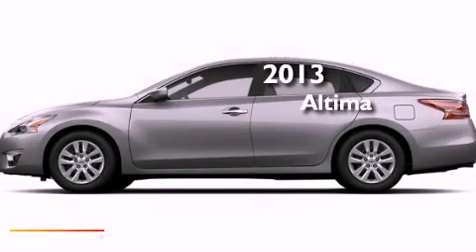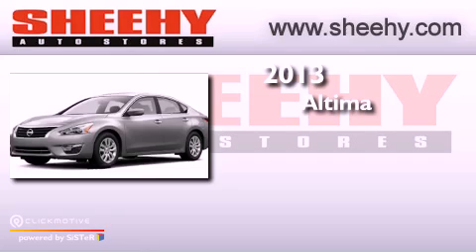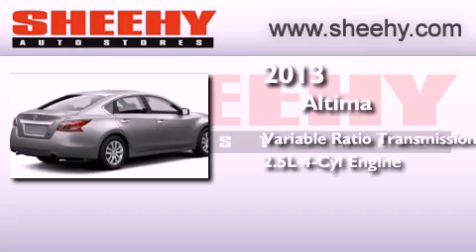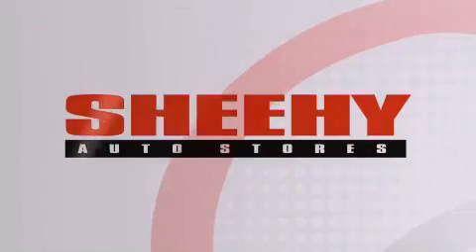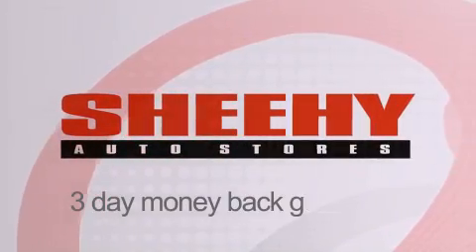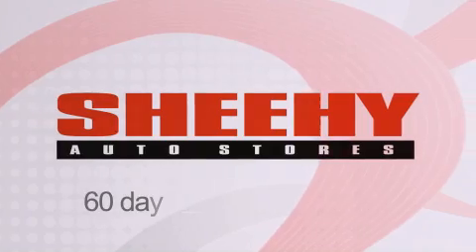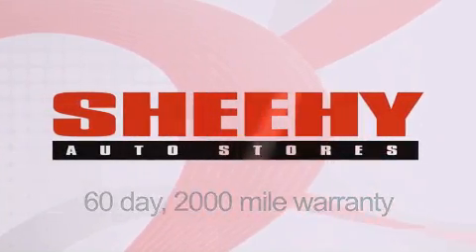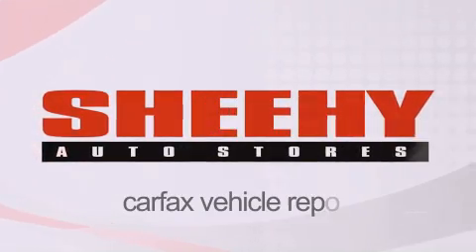2013 Altima Manassas VA 20110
Year : 2013
 Make :
 Model : Altima
 Engine : Gas I4 2.5L/152
 Trans . : Variable
 Exterior : Brilliant Silver Metallic

 Interior : Charcoal
 Stock : D502763